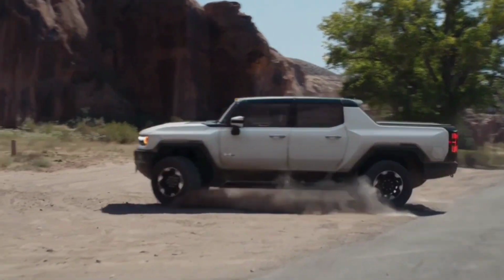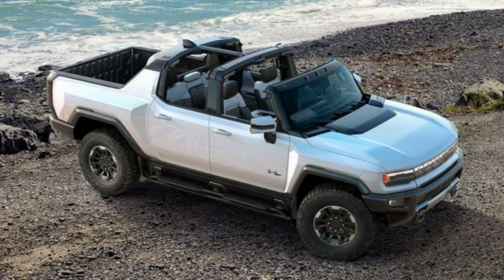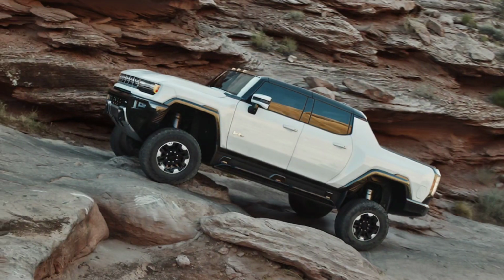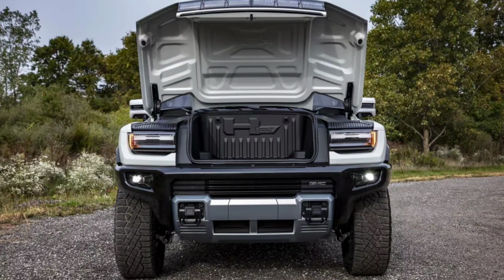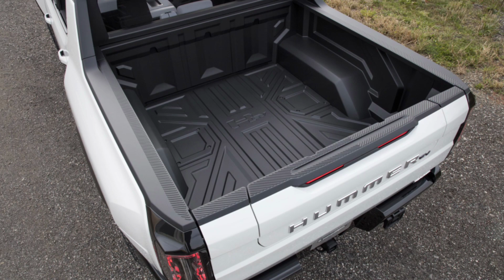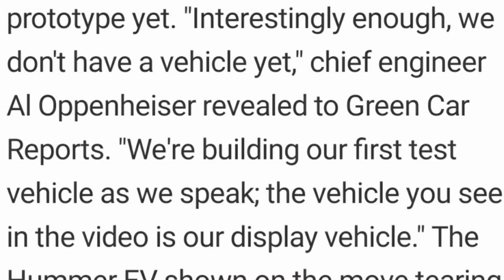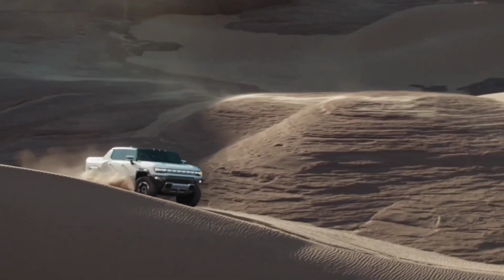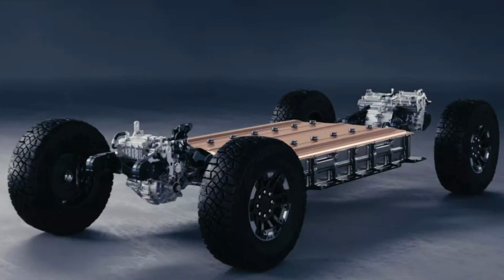The new Hummer EV is amazing BUT...ITS FAKE!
The new Hummer EV is the first ever all electric supertruck!  With features like adaptive air suspension that can lift the truck 6 inches, Super cruise mode and even an all wheel steering system that features a crab walk mode that allows the truck to drive diagonally!  BUT...dont get to excited YET because there's a catch...its FAKE!  Let me explain...